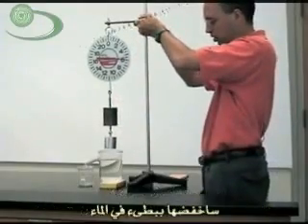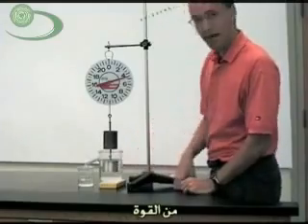‫ 18 30 الطفو Buoyancy‬ YouTube